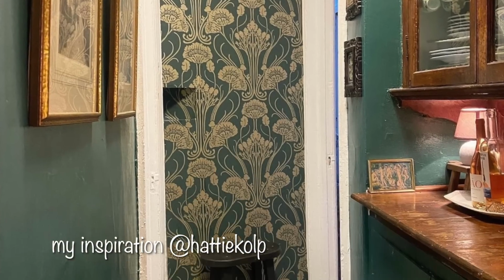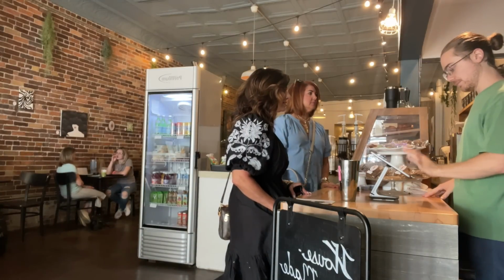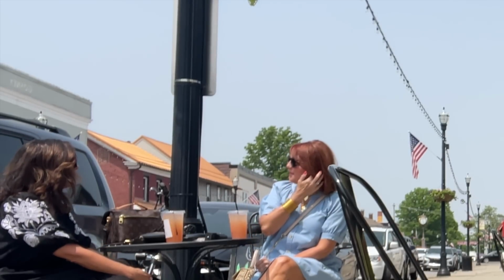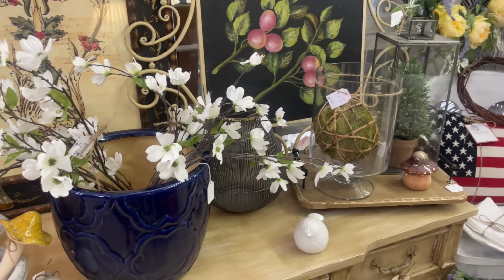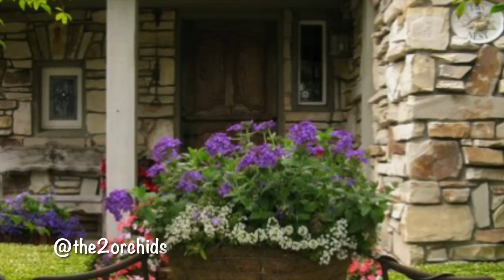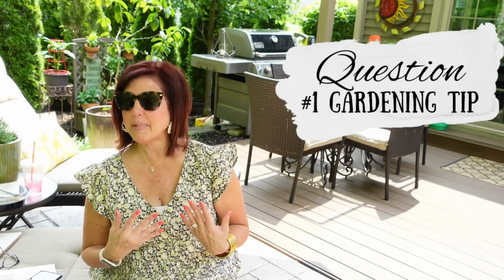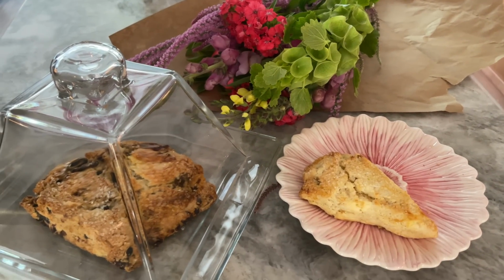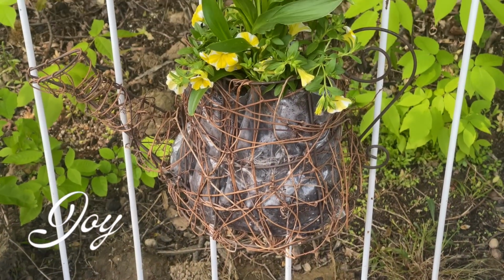🛍Vintage Shop with Me, What I Purchased & How I Styled It🪴 | Garden Accessories 🌿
Hello My Beautiful Friends! Vintage shopping has been one of my newest favorite hobbies!  The beautiful shops in downtown, Columbiana, Ohio have a beautiful mix of Vintage and Cottagecore decor.  Come watch what I purchased and how I styled them!

Much Love,
Karen 💗

We have many exciting videos to share with you here on YouTube! We share a lot of seasonal decor, Lifestyle and Day In The Life Videos, be sure to SUBSCRIBE to our channel and CLICK ON the BELL so that you do not miss out on future uploads!

If you haven't checked out my past few videos, here are the links!
Days In The Life: 🪴Trip to the greenhouse, planting, beautiful quant vintage shops & 👚my NEW summer tops!

Send us mail:
2 Orchids
Youngstown, Ohio 44514

Love Our Music!

There is no extra cost to you as a consumer if you purchase through the links we’ve provided. We personally purchase the majority of all the products we share unless noted. Your love and support means so much to us, even if you simply enjoy  being a subscriber and watching our videos! All opinions are always our own.